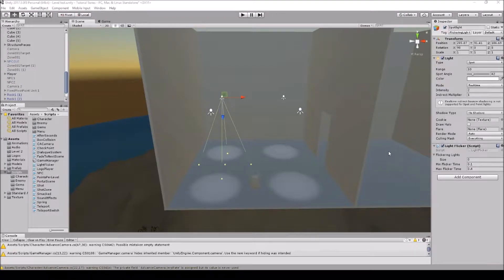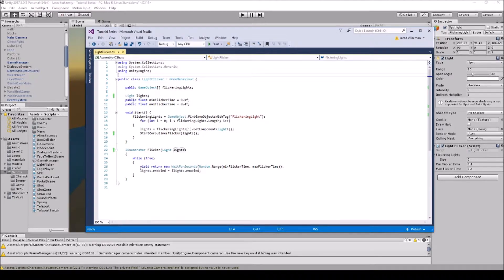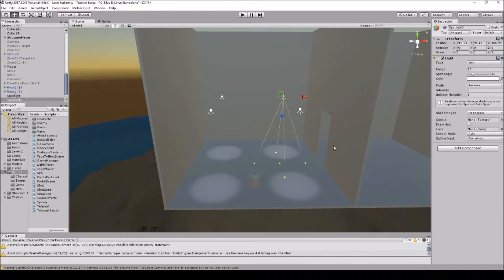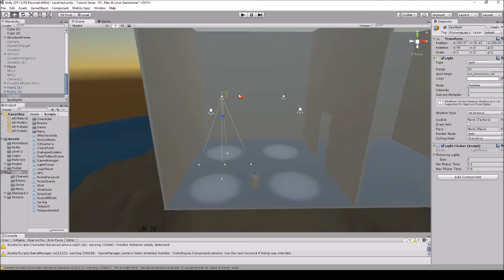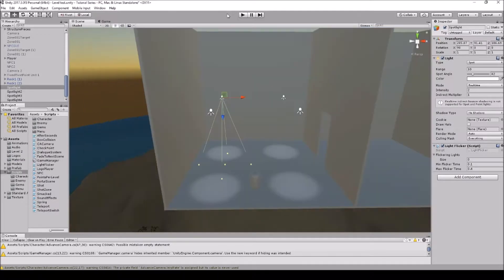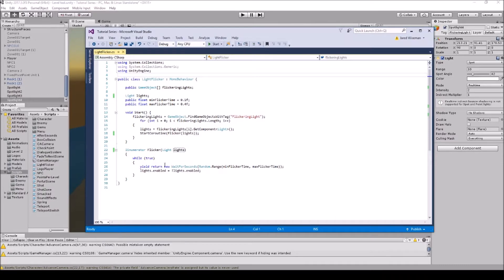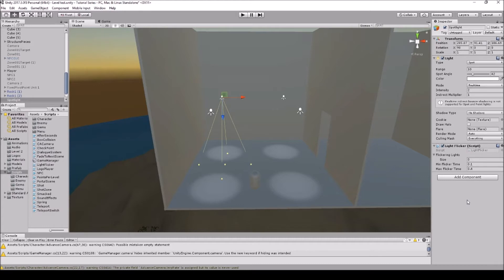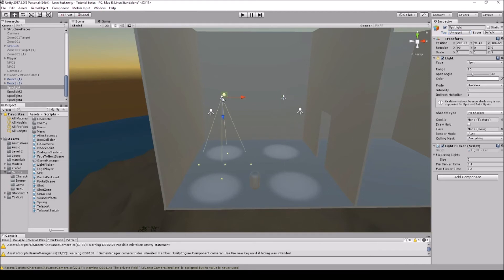[Unity3d] Flickering Lights & Lightning Flash Tutorial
Here is a tutorial on how to make flickering lights in unity.